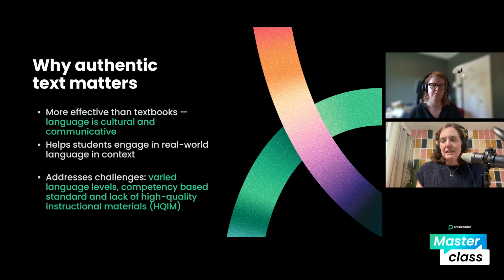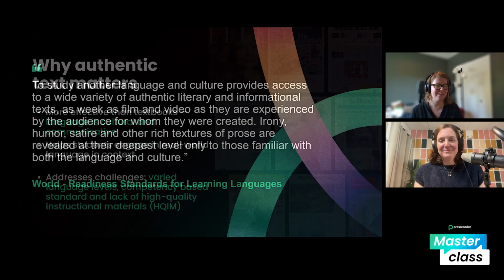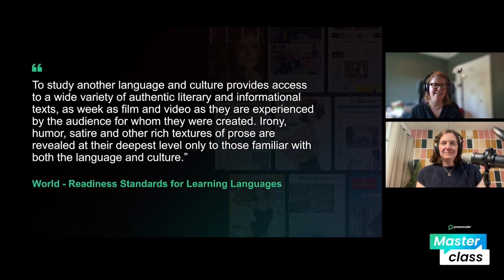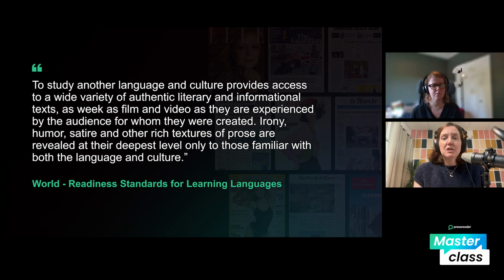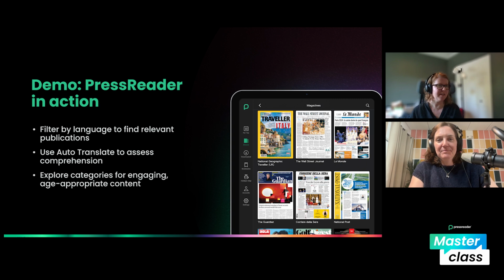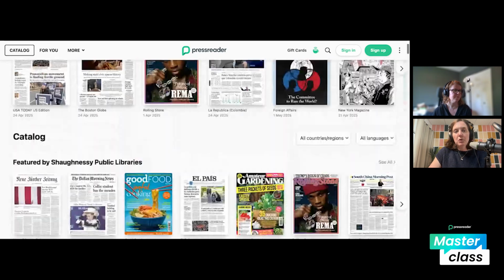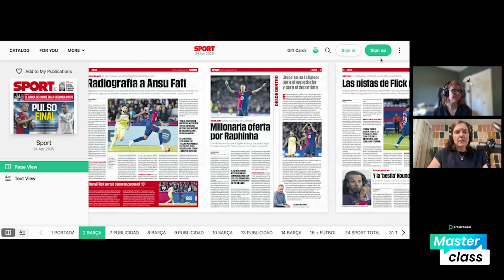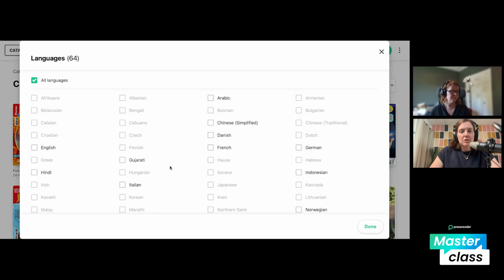How to use PressReader to learn new languages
In this masterclass, K-12 curriculum director and educator, Maureen Chapman, of cor creative partners shares how school librarians and educators can use PressReader to support international students and multilingual learners.

Maureen talks about the importance of authentic text – materials produced by a native speaker – in order to capture the nuances of language informed by culture. She also leads a demo of the specific PressReader features that support language learning – including AutoTranslate and language search. In closing, she shares recommendations for how educators can effectively introduce their students to a new digital resource – and even learn from students.